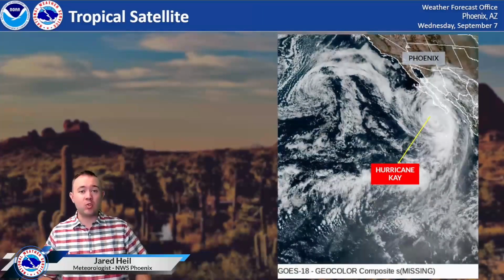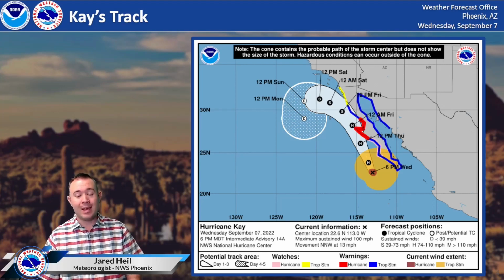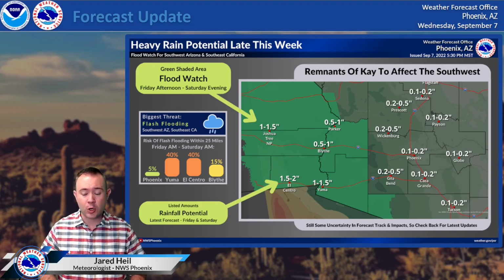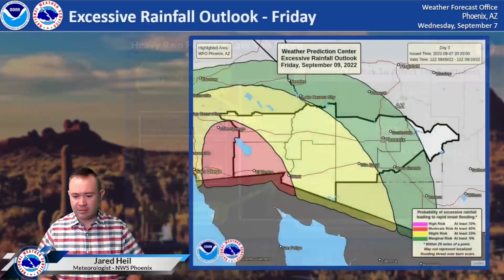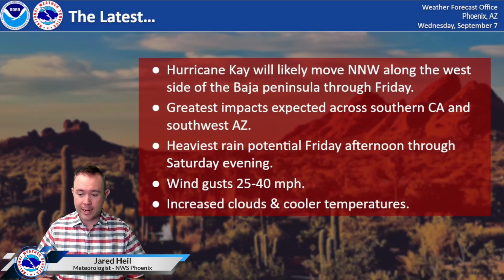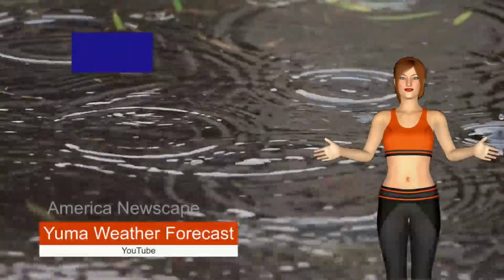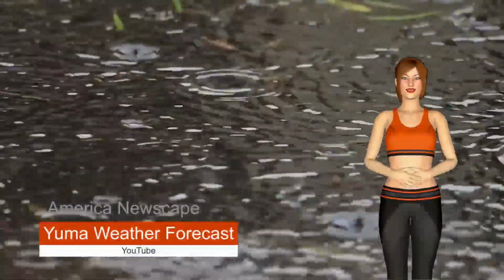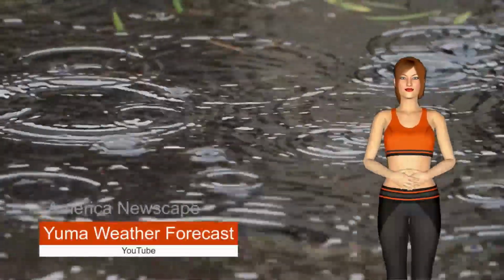Hurricane Kay Weather Impact through Sunday Imperial and Yuma Valleys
Hurricane Kay Weather Impact through Sunday Imperial and Yuma Valleys September 9th - 11th.

Major rainfall event expected

 As the center of Kay passes just offshore, heavy rainfall could
lead to flash flooding, including landslides, across the Baja
California peninsula and portions of mainland northwestern Mexico
through Saturday morning.  Flash, urban, and small stream flooding
is likely across Southern California beginning Friday, especially in
and near the peninsular ranges. Flash, urban, and small stream
flooding is possible beginning Friday in Southwest Arizona.

2. Hurricane conditions are expected along portions of the
west-central Baja California coast later this morning through
this evening, and a hurricane warning is in effect for that area.

3. Tropical storm conditions are occurring over portions of the
Baja California peninsula, and these conditions are expected
to spread northward during the next day or so, where a
Tropical Storm Warning is in effect.

NOAA forecast courtesy of the NOAA Phoenix Arizona office.

America Newscape is a simple resource for all things America through this portal. These productions are not created or meant for children. For more information please visit: